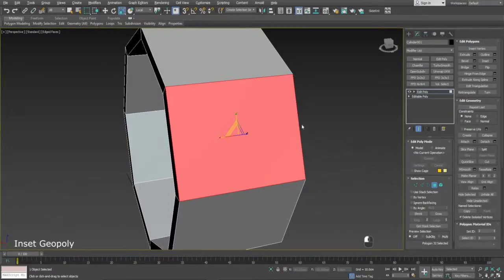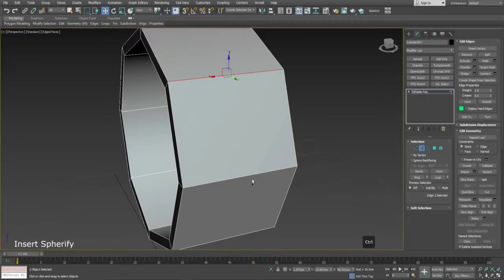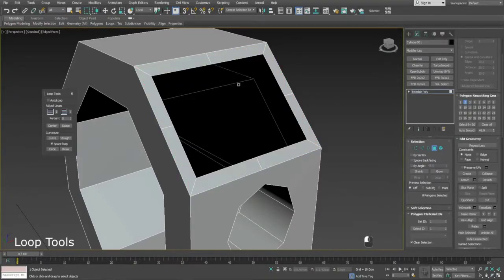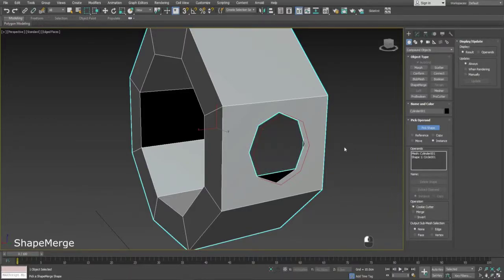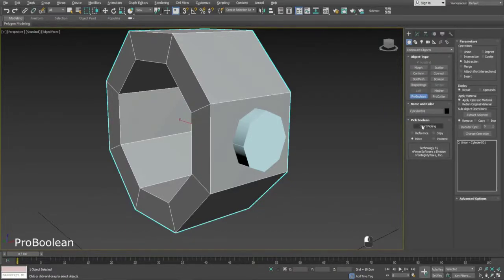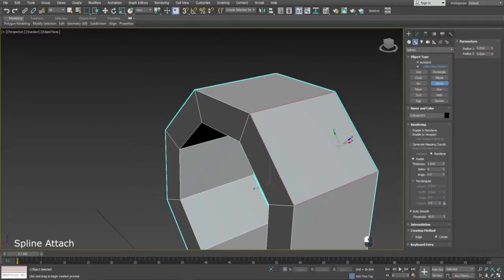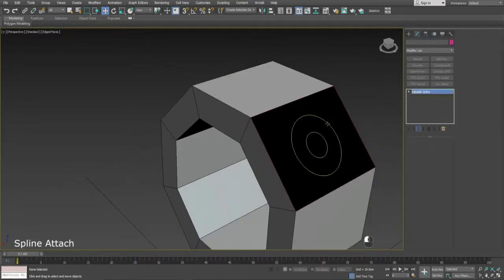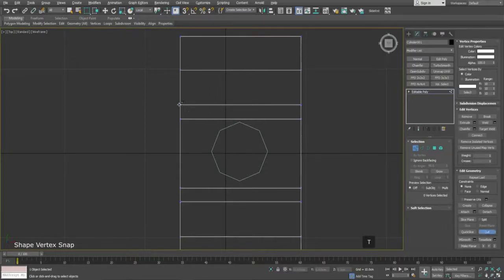7 Ways to Cut A Hole in Your Mesh - 3ds Max Tutorial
Inset Geopoly - 0:00
Inset Spherify - 0:31
Loop Tools - 1:01
ShapeMerge - 1:29
ProBoolean - 2:07
SplineAttach - 2:27
ShapeVertexSnap - 3:32